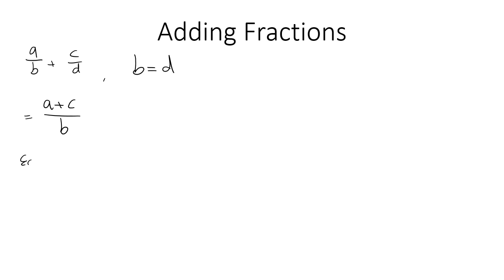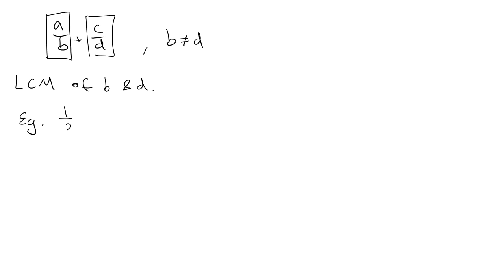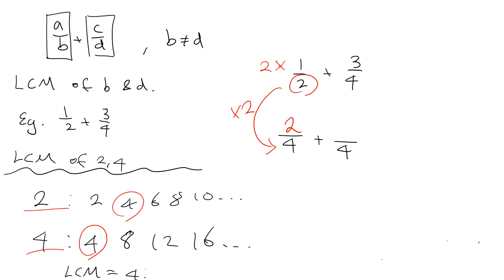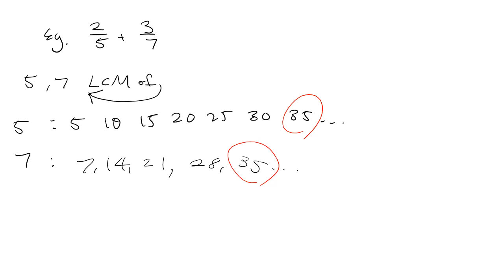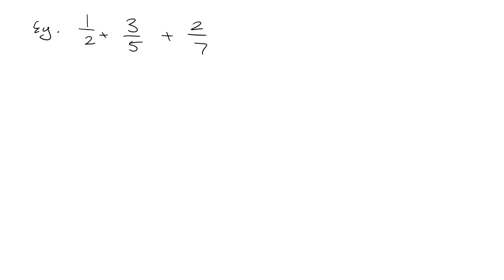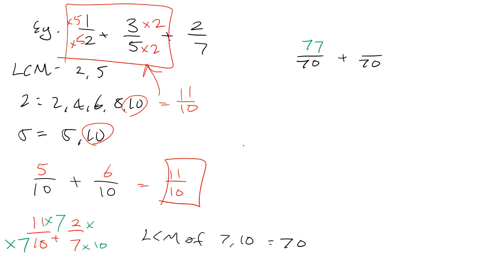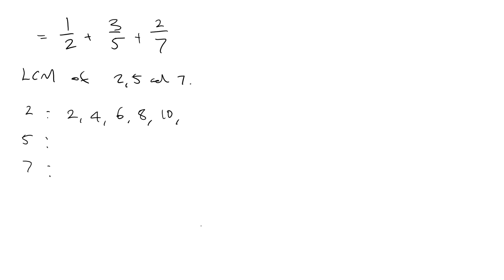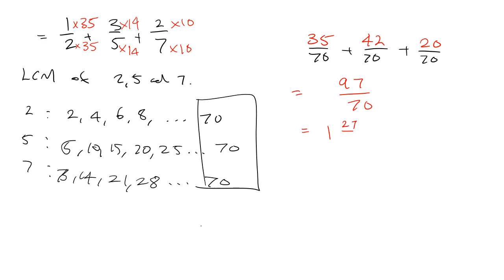Adding Fractions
This video shows how to add fractions using the Lowest Common Multiple.